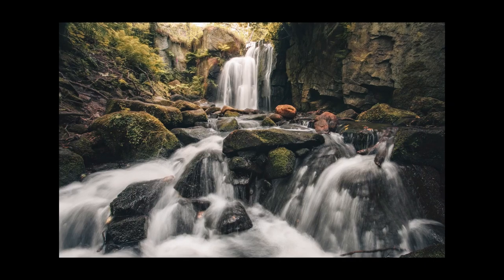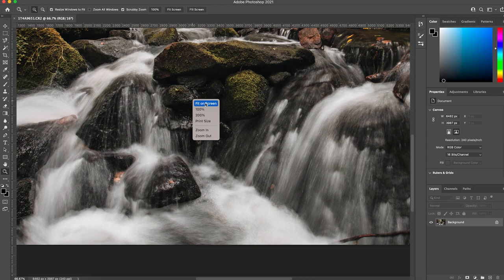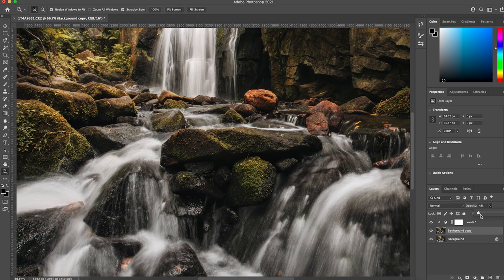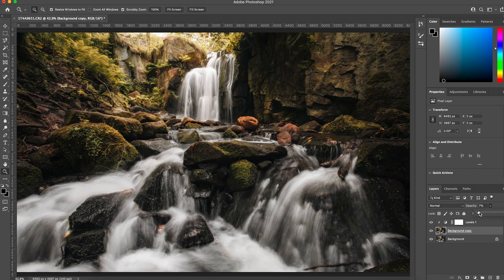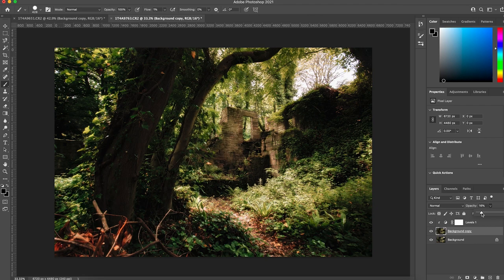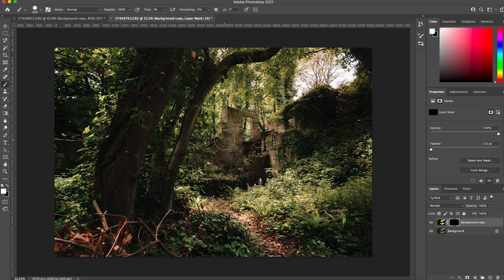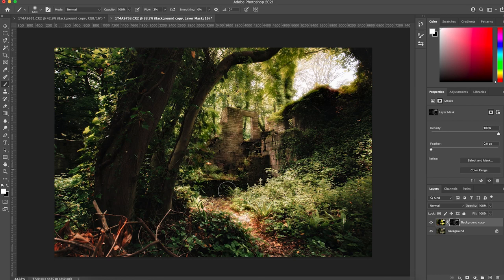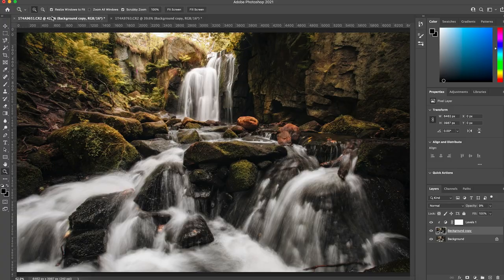Orton Effect: How to add a dreamy glow to your photos (Photoshop tutorial)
Want to know how to apply the Orton effect? Or What the Orton effect does? In this week's video tutorial I show how I add that dreamy, filmic glow to my images using the Orton effect in Photoshop. I also how how using masks can let you fine tune exactly how you want the effect to look in your shots to have even more control over the final result.